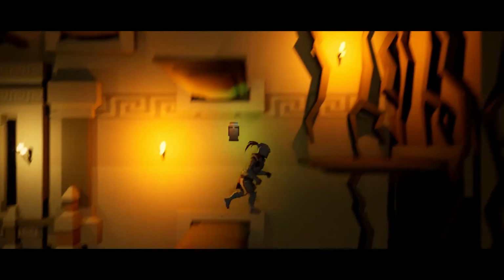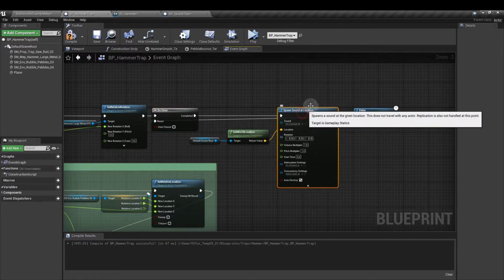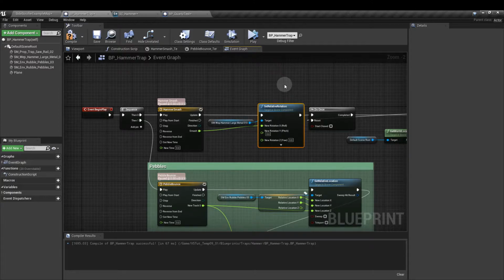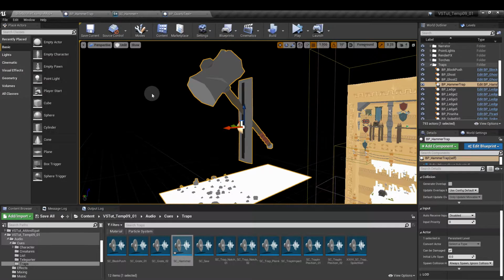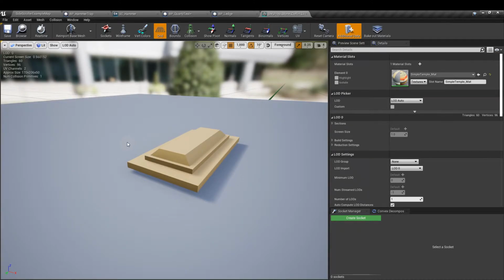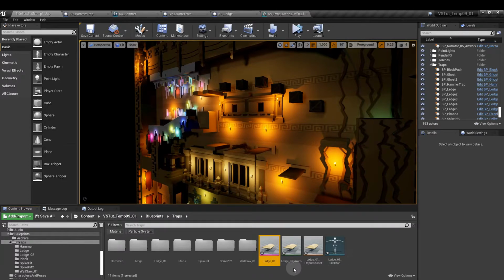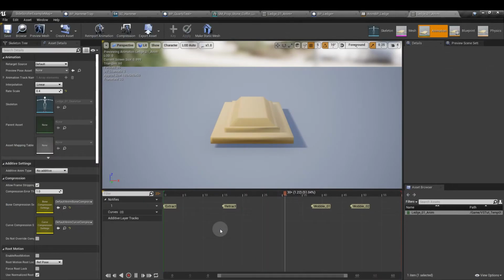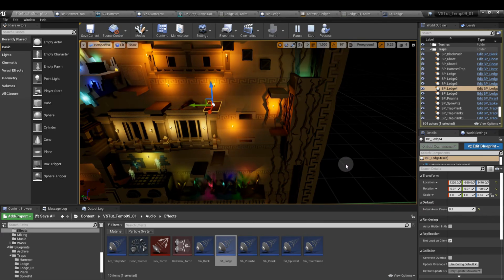Animation Audio: UE4 vs Blender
Audio for animations. In this video we create two traps inspired by Crash Bandicoot. We animate one using UE4's Blueprints, adding audio through a Sound Cue. We animate the other trap in Blender, using Anim Notifies to trigger audio.

Which is best? Let's find out...